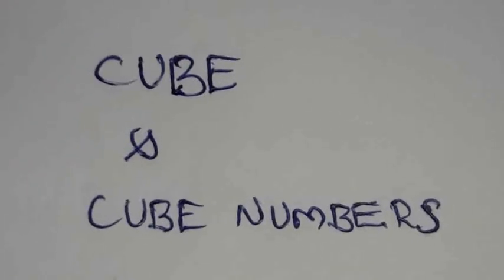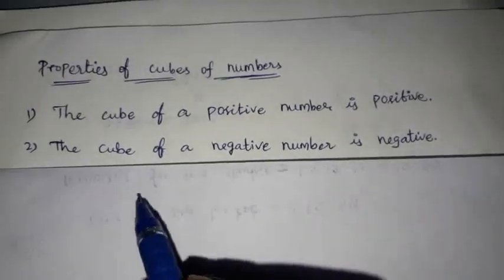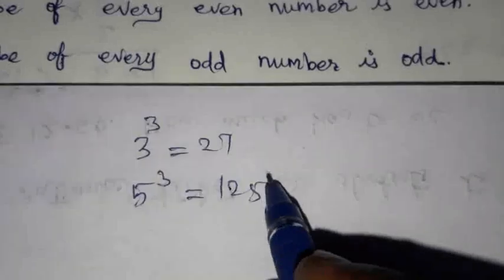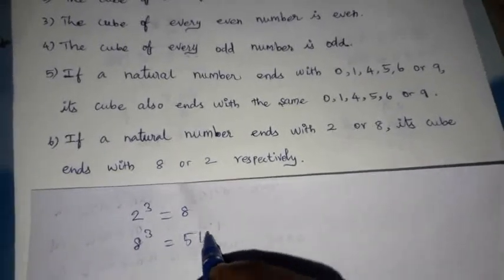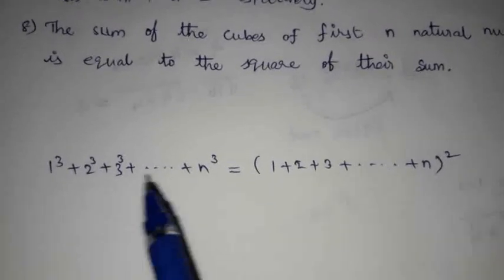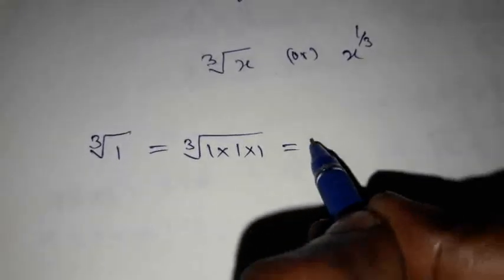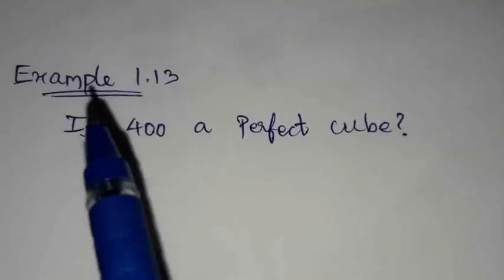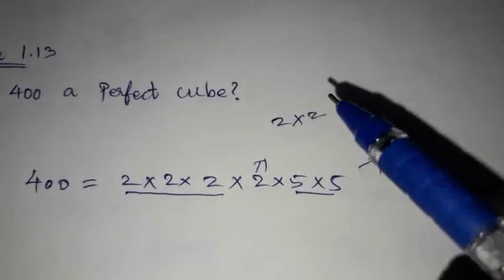Cubes and cube numbers